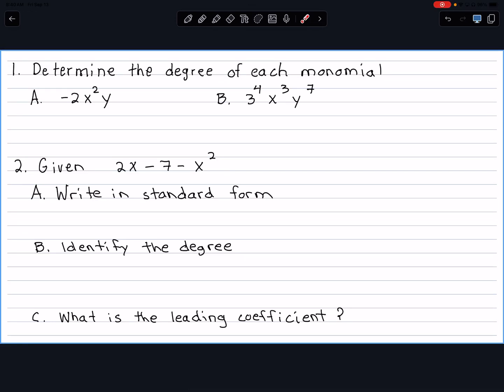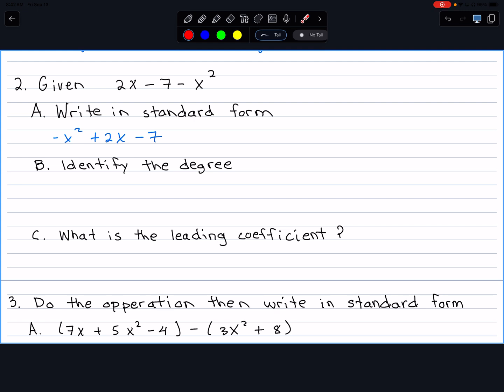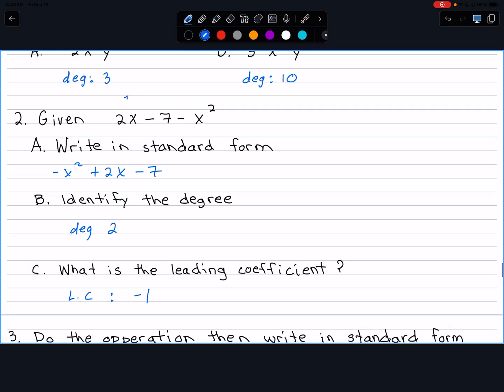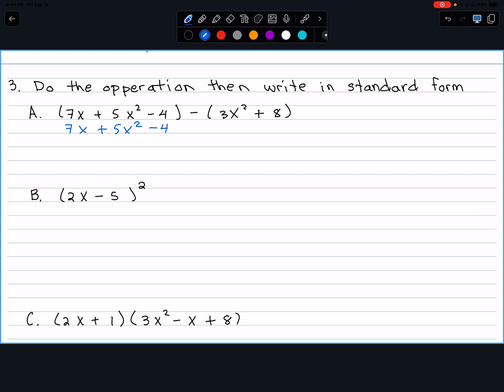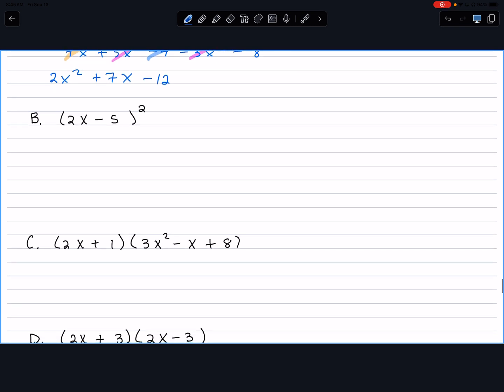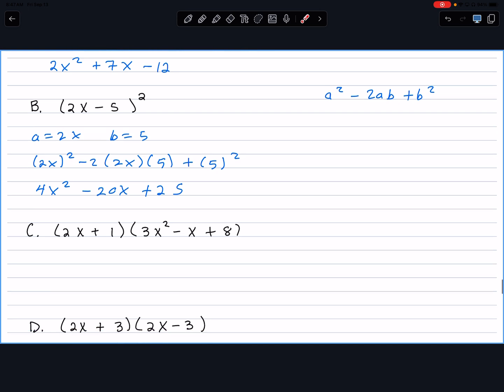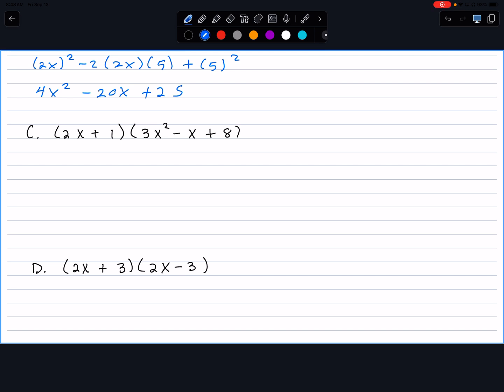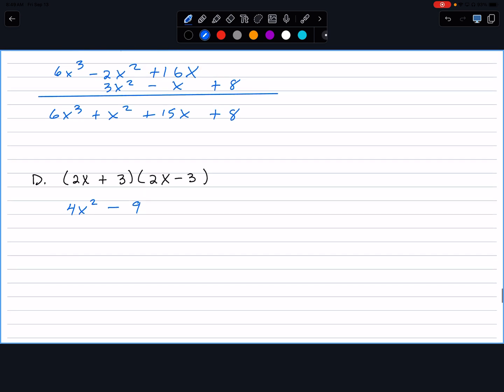Warmup Lesson 2.4 IM2+